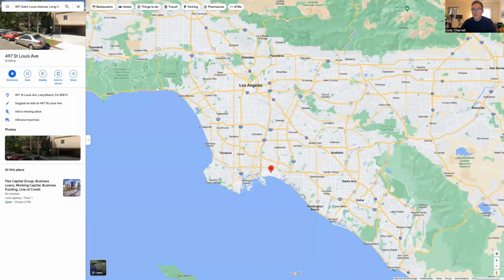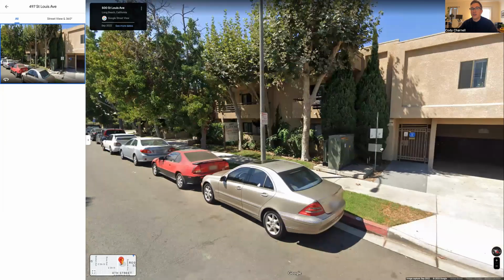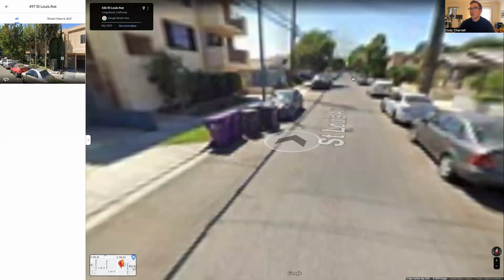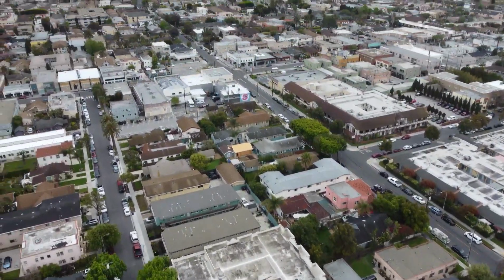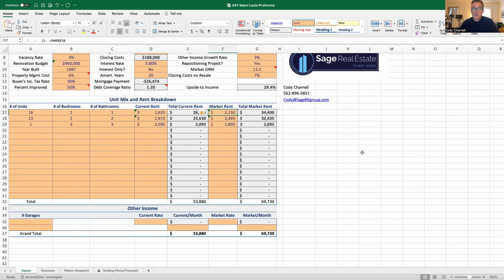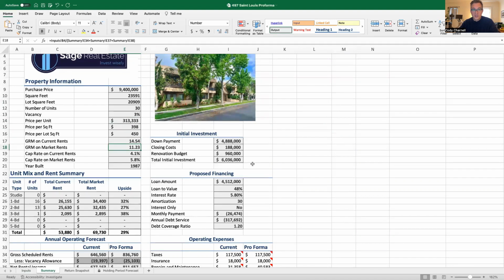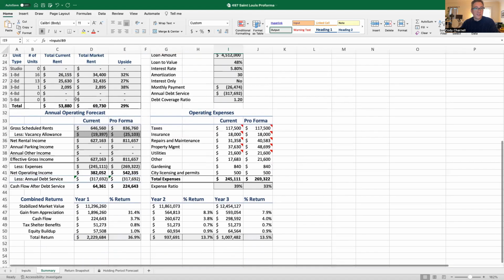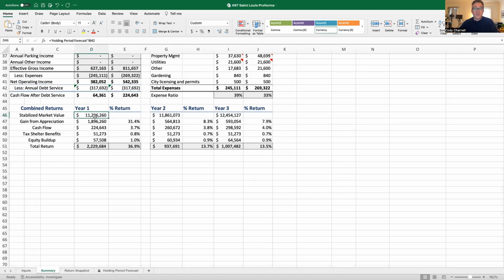How Investing In This 30 Unit Building Could Make You A Millionaire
I am an Investor and Real Estate Broker in Long Beach, CA and I specialize in Multifamily Properties. This is Episode 7 of the Daily Investment Analysis series.
My goal is to highlight properties for sale in Long Beach, CA and surrounding areas, help investors understand how to underwrite deals, and review recently closed deals so viewers can see what's happing in our local market.

To access the financial analysis that I went through during this video follow this link:

Are you interested in this property?

I would love to hear your comments!
1) Would you invest in this property?
2) What do you think about this deal?
3) Do you want me to review a property that you are interested in? Put the address in the comments!

Audio File Title:
The Weekend